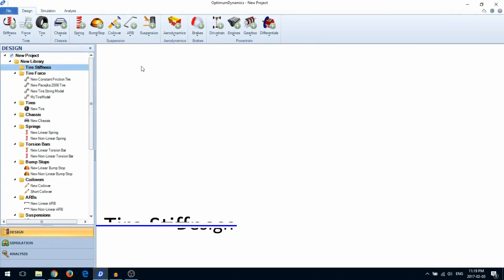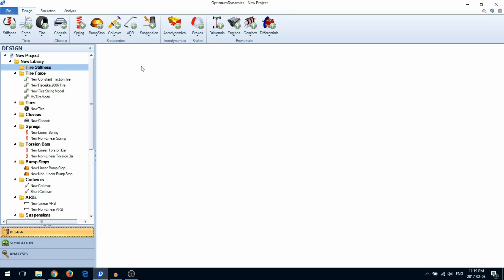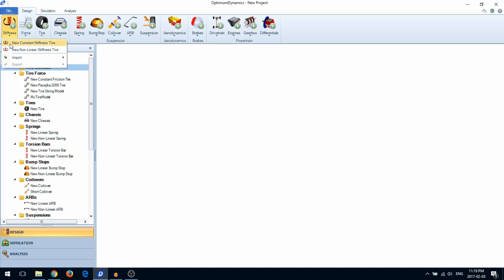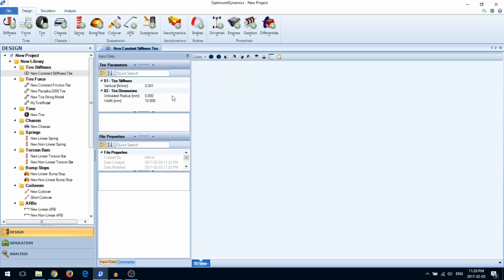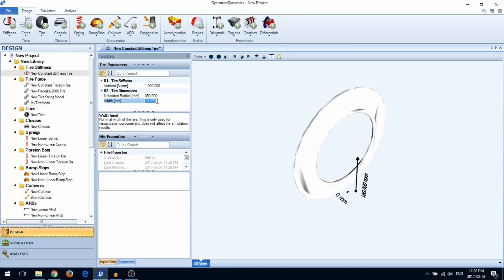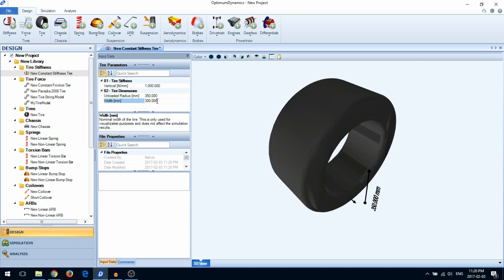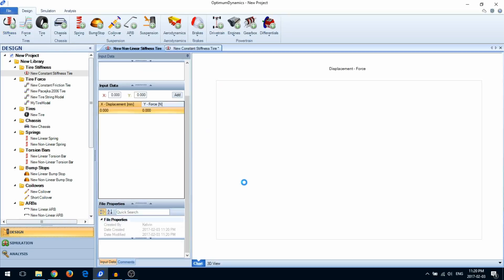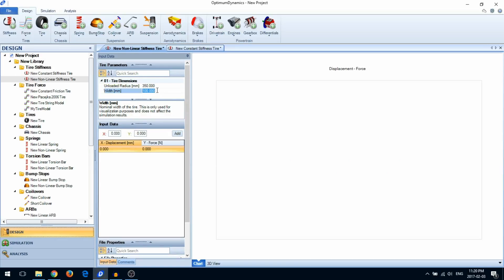OptimumDynamics Tutorials - Tire Stiffness